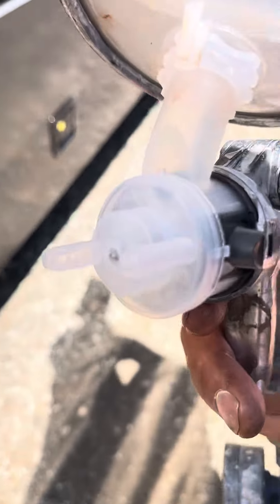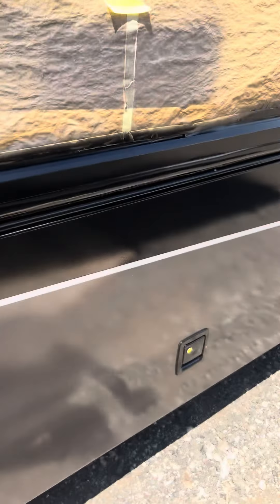Pacific Rv paint